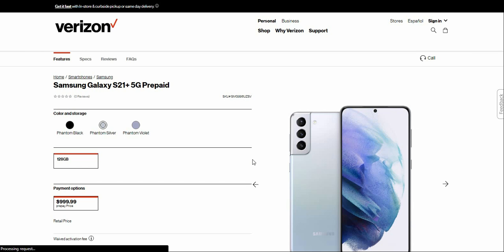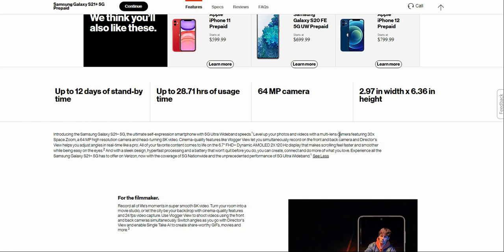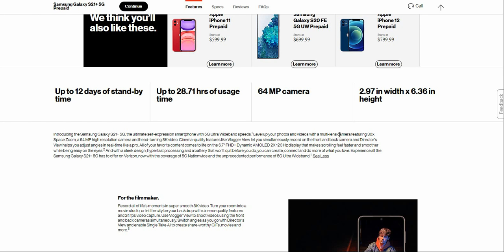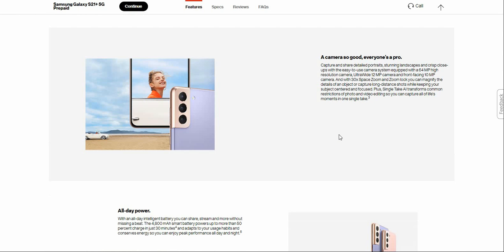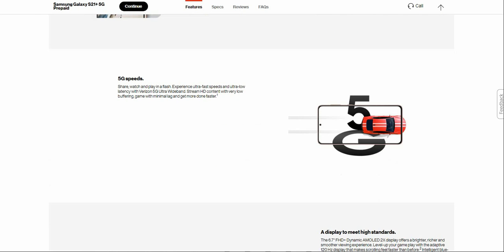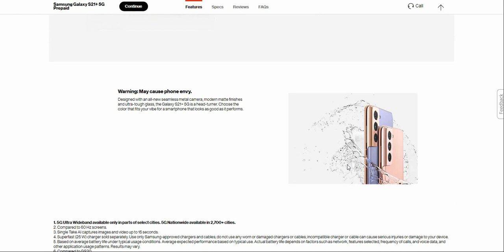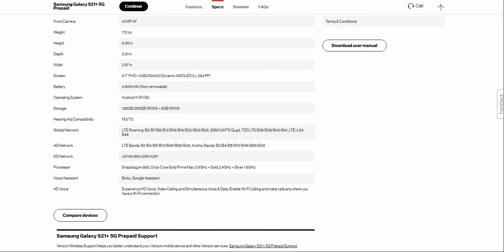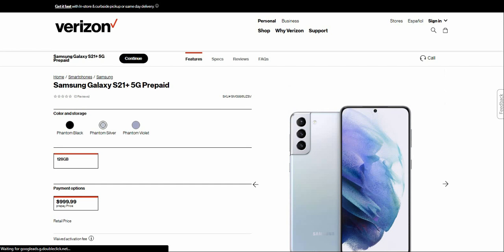Samsung Galaxy S21+ 5G | Verizon Prepaid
Samsung Galaxy S21+ 5G:

Price: $999.99